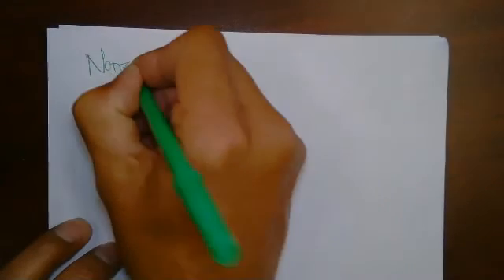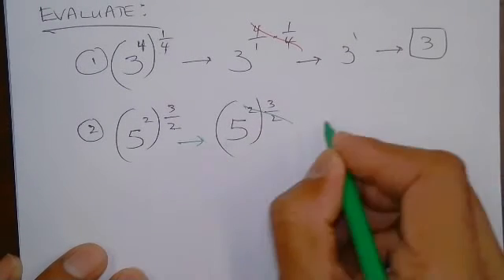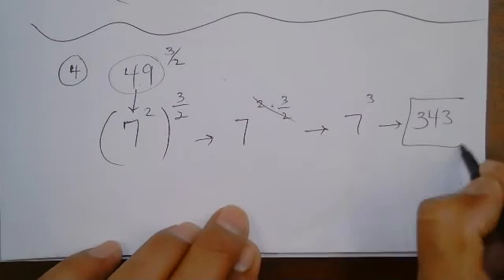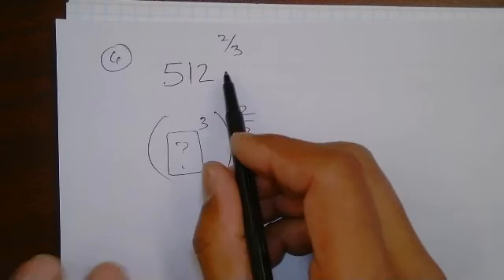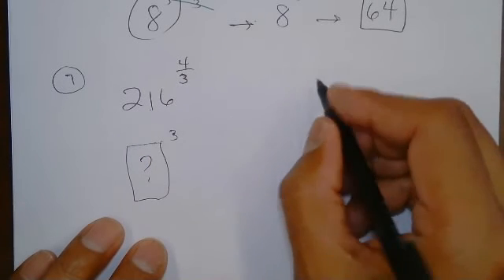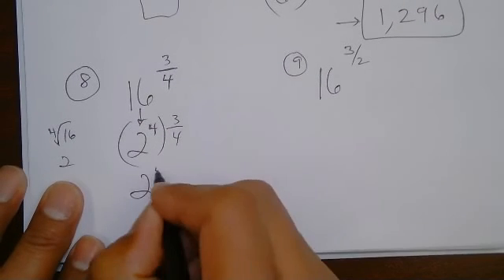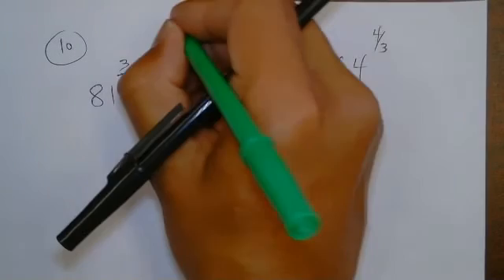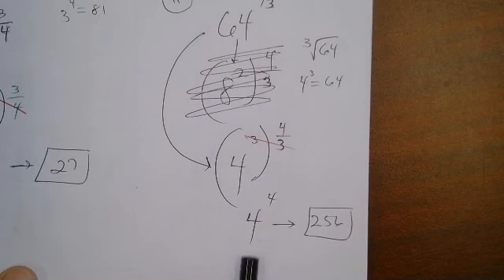Alg 1 Exponents Simplifying Rational Exponents WS 1